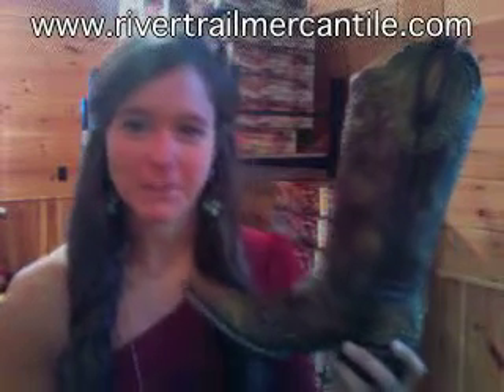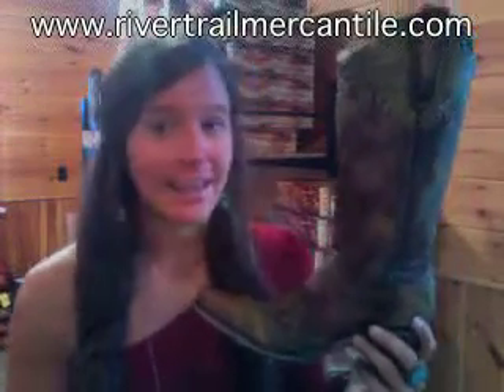Old Gringo Taka Green Stud Cowboy Boots at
Old Gringo Taka Green Stud Cowboy Boots L814-3 will make you want to take a walk on the wild side. They have been handcrafted from warm brown vintage leather and accented with bright lime green overlay designs. Small cut outs of butterscotch leather appear up along the intricate boot collar as well as over the vamp. Round shiny studs outline the whimsical patterns adding edge and personality to the Taka boots. The shaft measures 13 inches, and the modern pointed snip toe offers both comfort and style. Grab the Taka Green Studs quickly, as they are one of Old Gringo's snazziest pair of cowgirl boots.